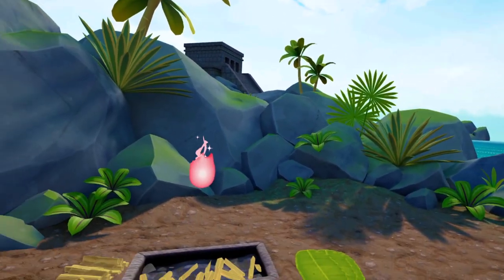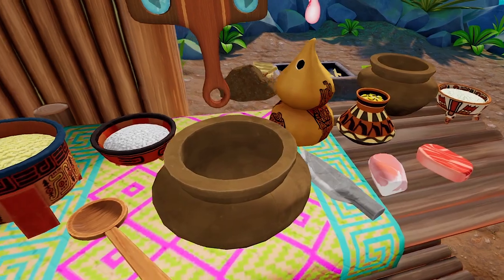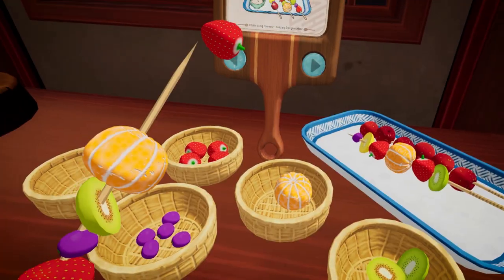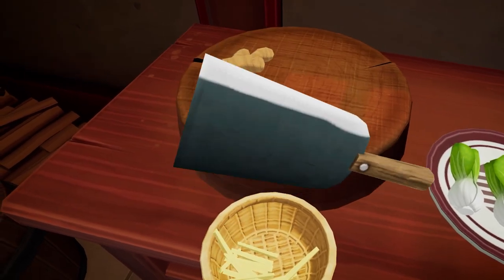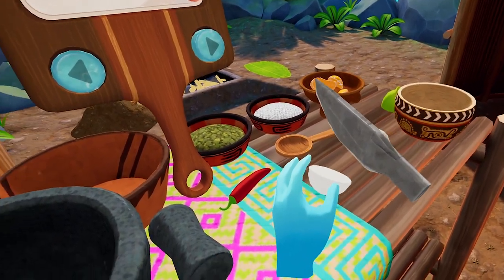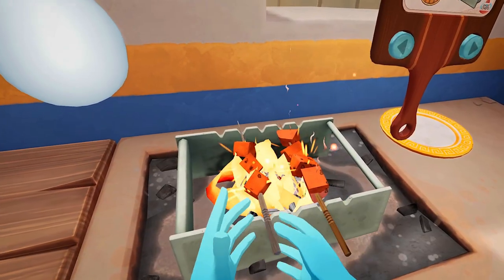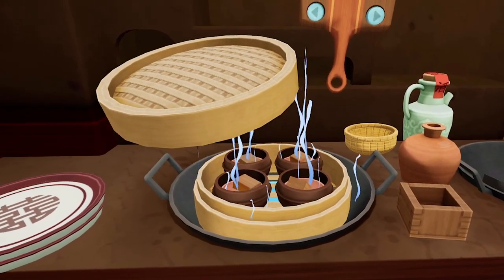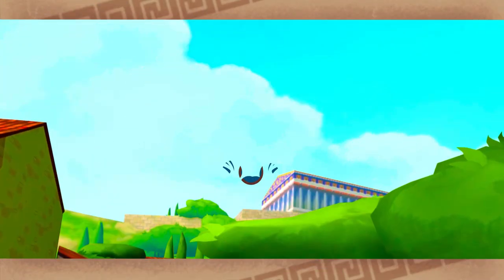Lost Recipes - Announcement Trailer l Meta Quest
Prepare authentic food in three historic kitchens in this relaxing cooking simulator. Travel throughout history to master traditional recipes and discover classic ingredients, tools, and techniques. Indulge your appetite for a unique chef training experience in this realistic and satisfying game.